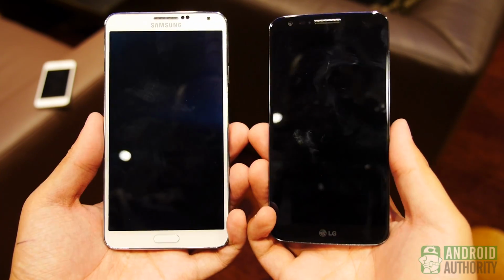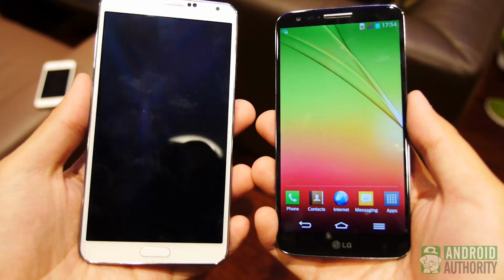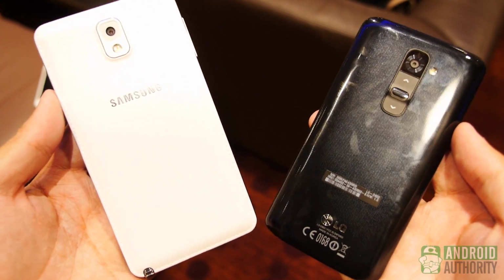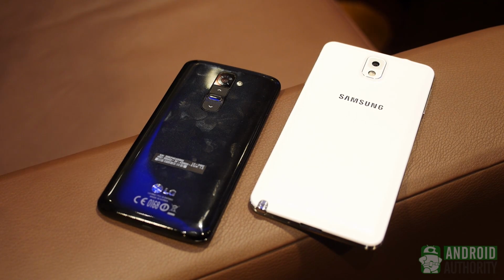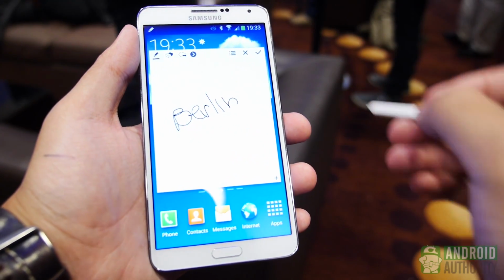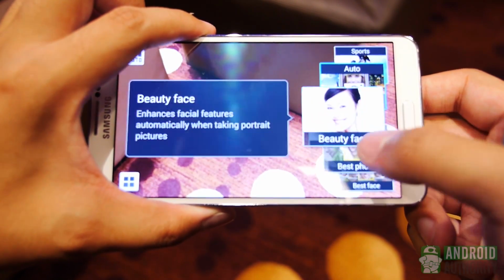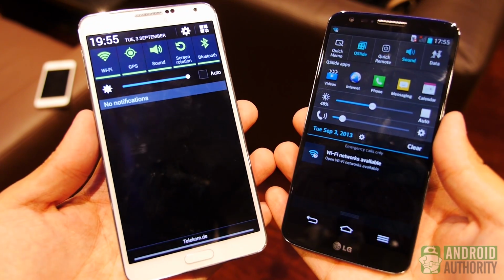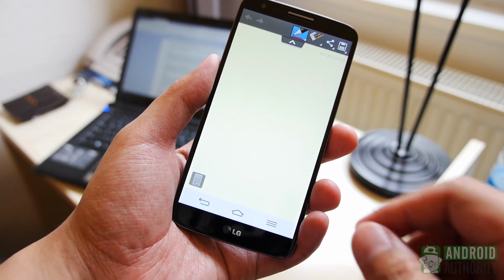Samsung Galaxy Note 3 vs LG G2: Quick Look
Two flagships have been released pretty close to one another and we're comparing the two. The newly announced Samsung Galaxy Note 3 goes up against the LG G2.